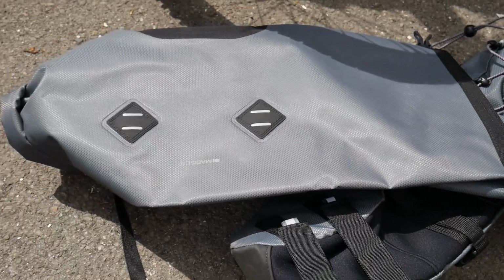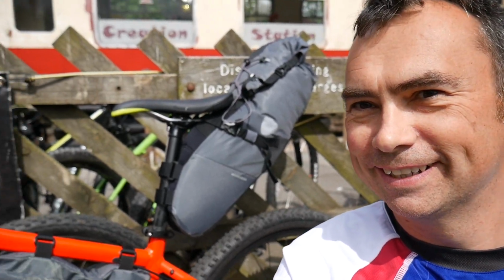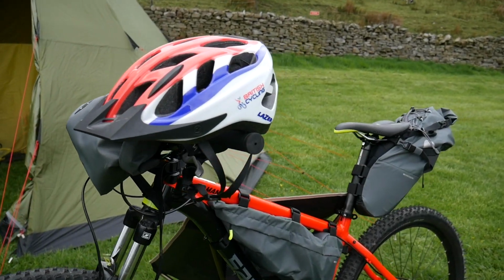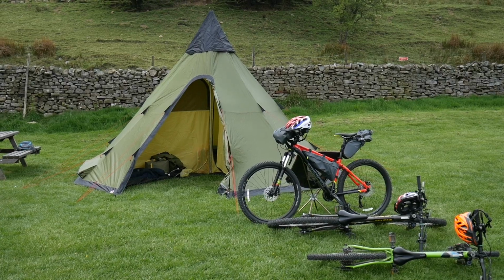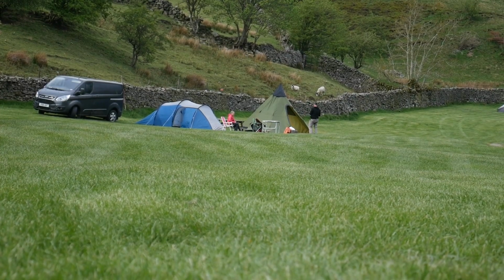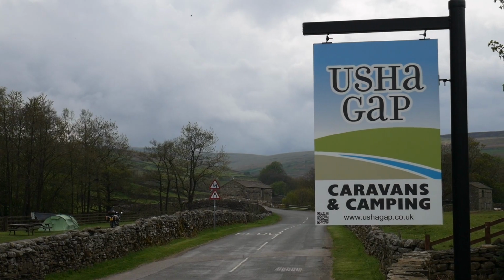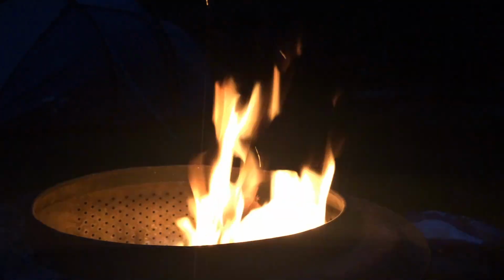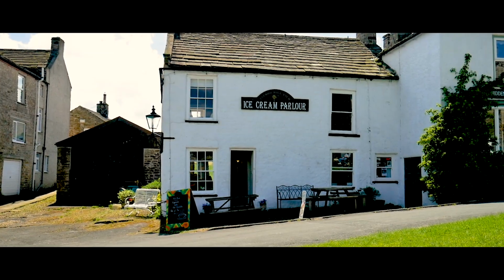Bike Packing in the Yorkshire Dales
In this video, we have a go at Bike Packing in the Yorkshire Dales and cycle over one of the steep hills from Stage 1 of the Tour De France, known as the Buttertubs pass, before spending the night at the Usha Gap campsite. The next day, we head off down the Swale Trail in Swale Dale.